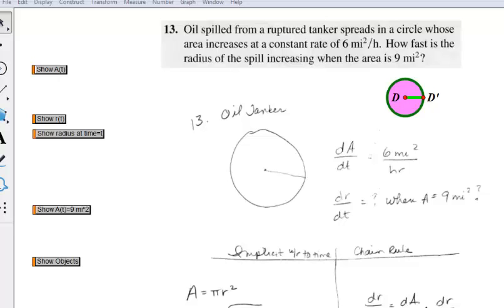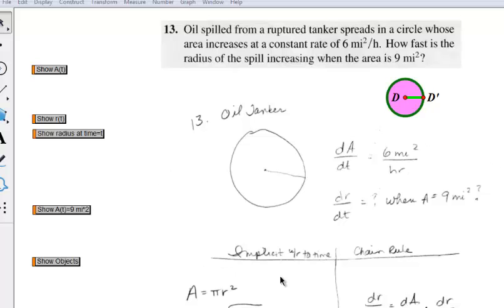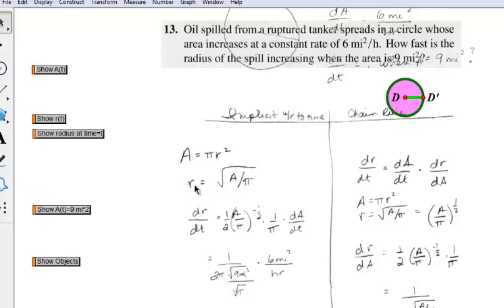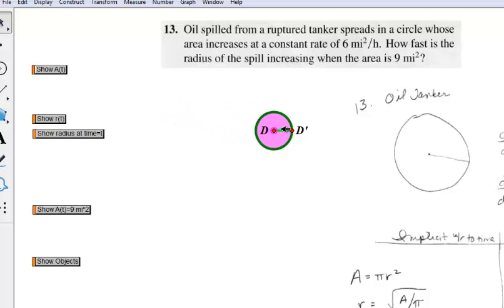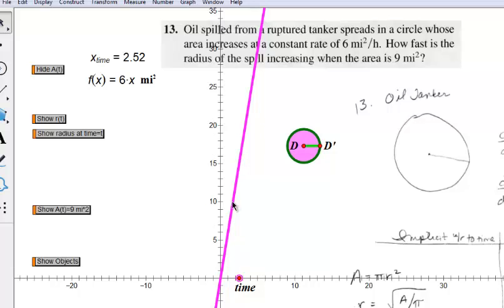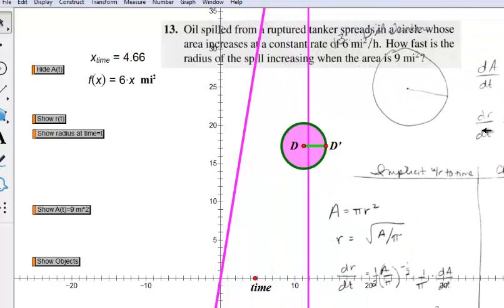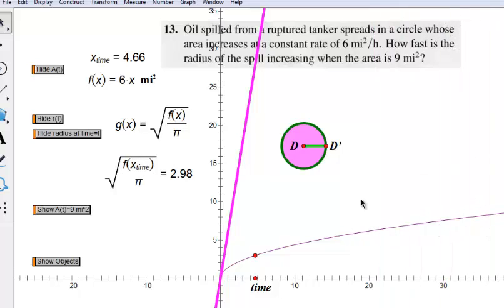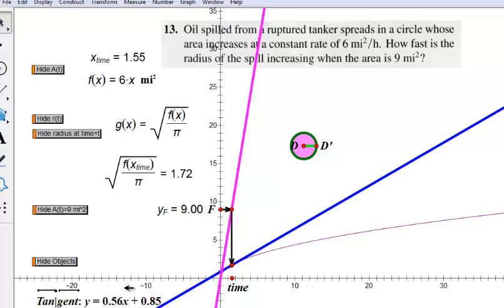tanker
related rates